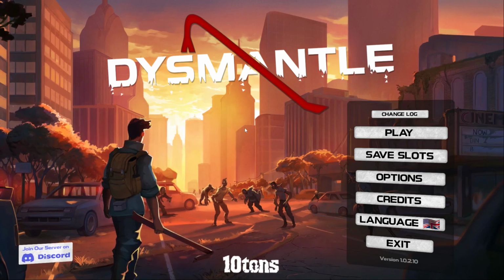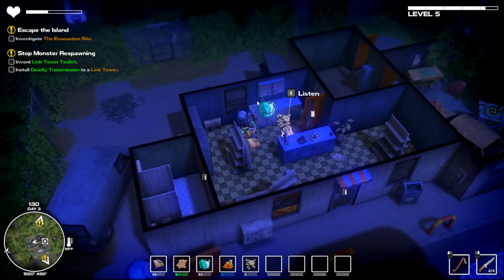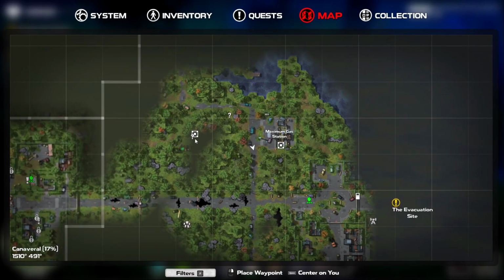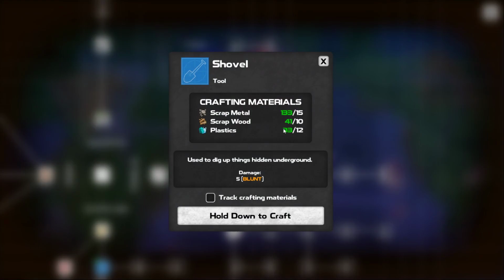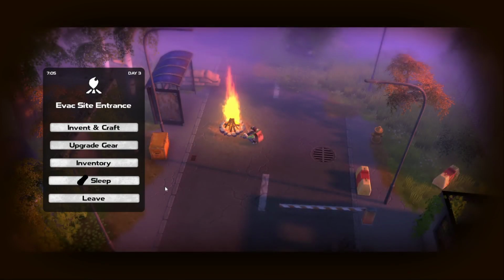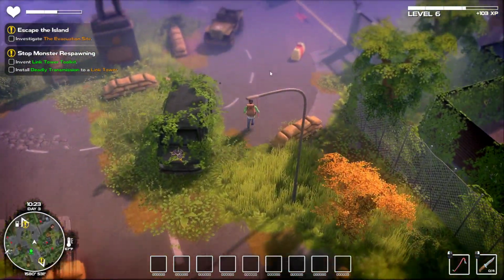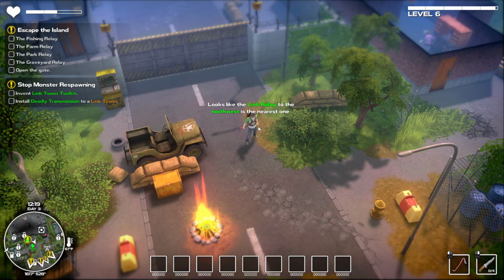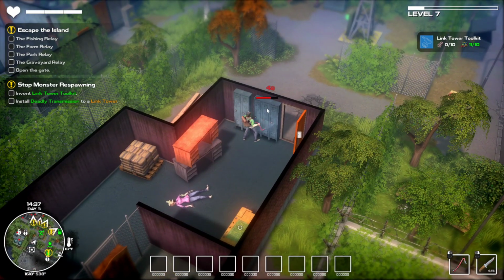Dysmantle / First Look / Ep: 03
Vorm checks out 'Dysmantle'!

"Ascend from your shelter. Ruin everything. Escape the wretched island. ⚔️🔨🎣🌱🌵🍰 Explore. Fight. Level up. Survive. Gather. Craft. Harvest. Hunt. Build. Farm. Solve puzzles. Fish. Cook. Live. Enjoy the bittersweet post-apocalypse."